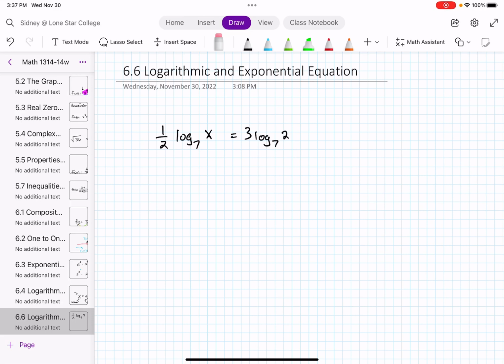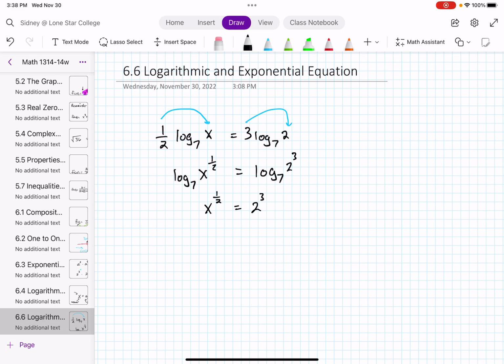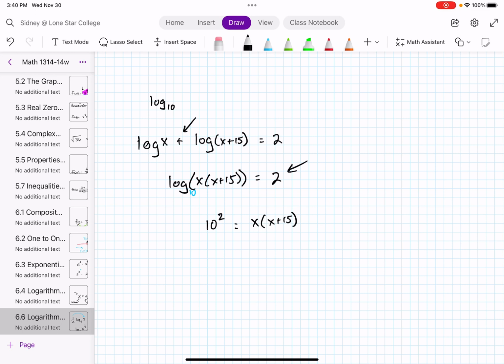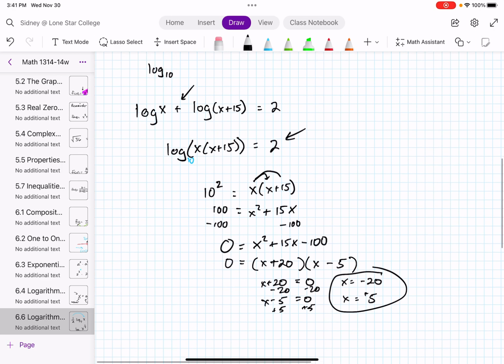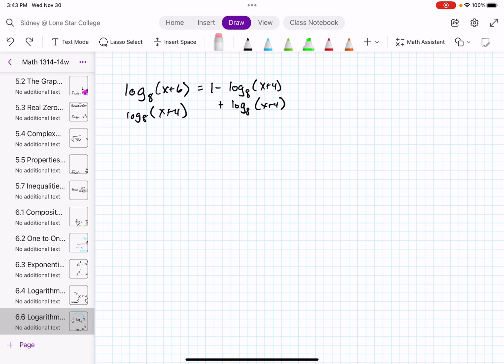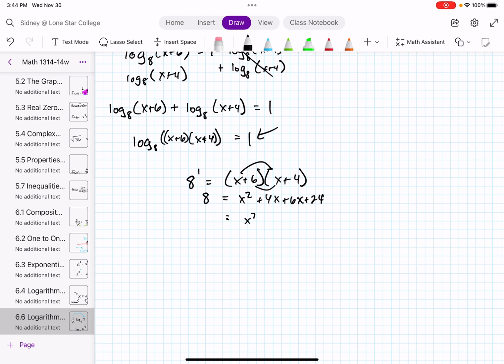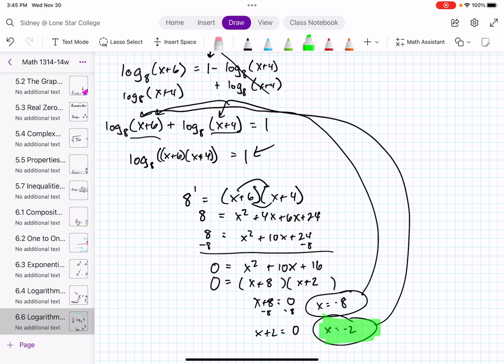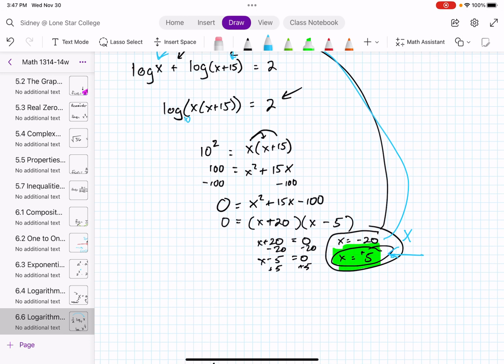6 6 Solving Logarithmic Equations